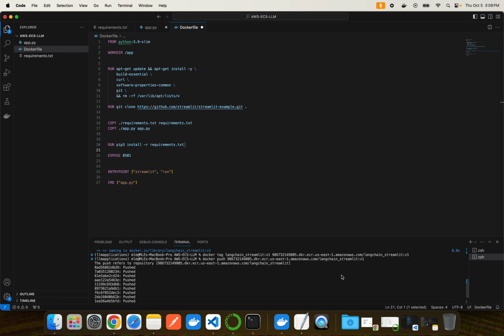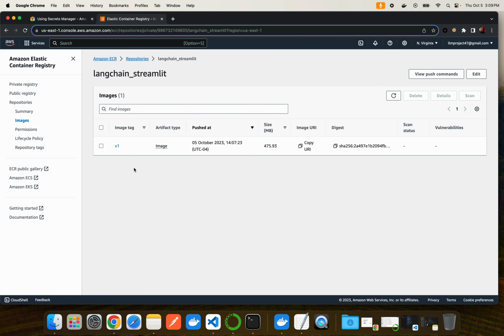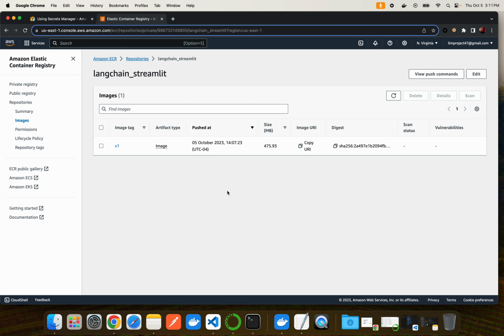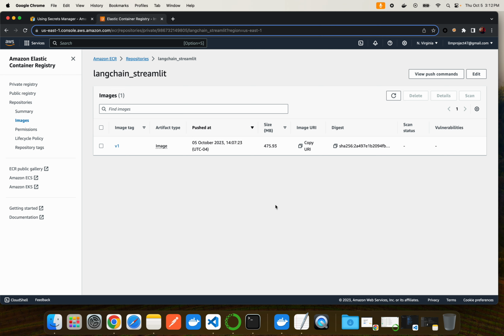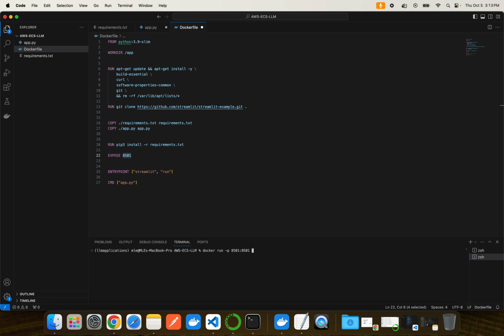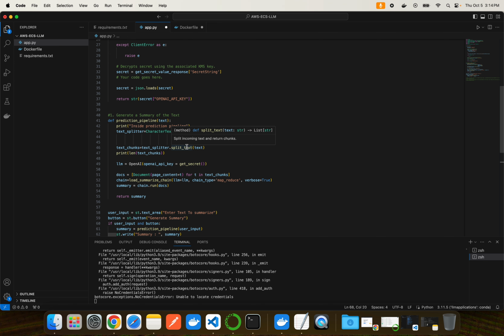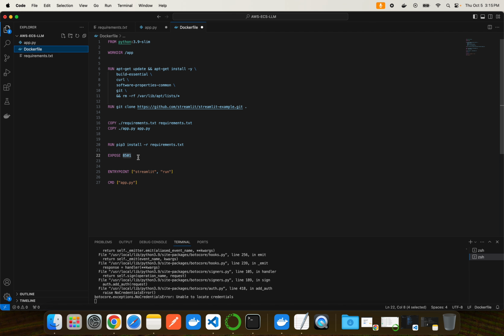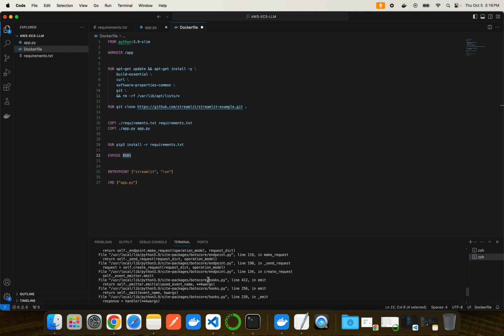12 - Testing The Docker Image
After building the docker container we will next test our docker container image.